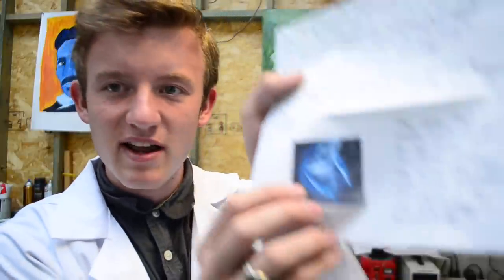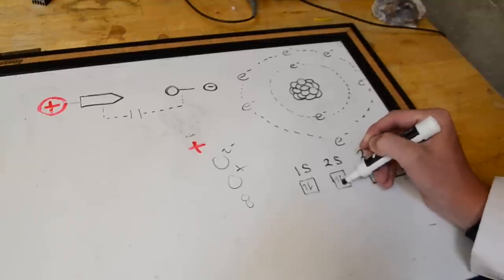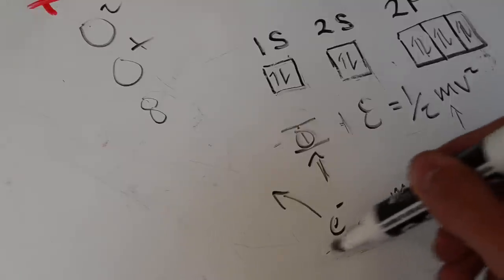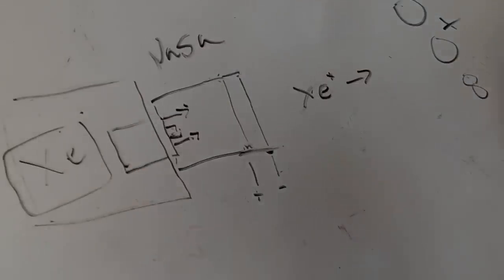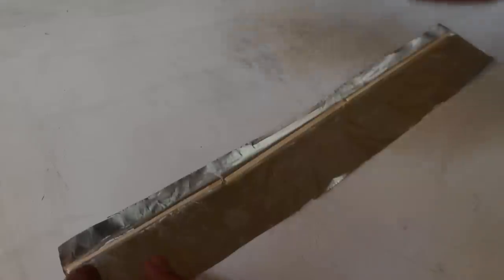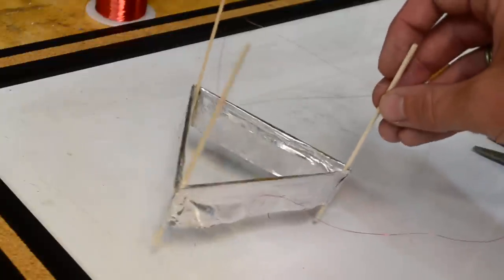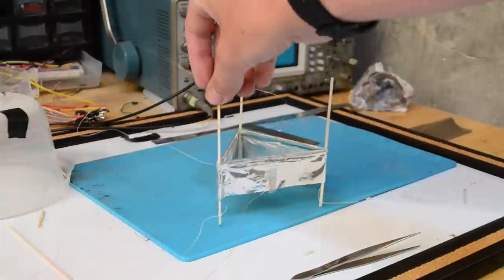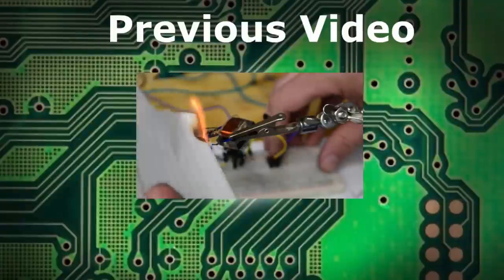How to make an Ion Thruster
MATERIALS:
Magnet Wire
Hi Power 50 OHM Resistor
Wire Kit
DC Power Supply

In today's episode we learn how ion propulsion works, and build a simple demo of its effects with an ion thruster, ionocraft unit.  Thanks guys!